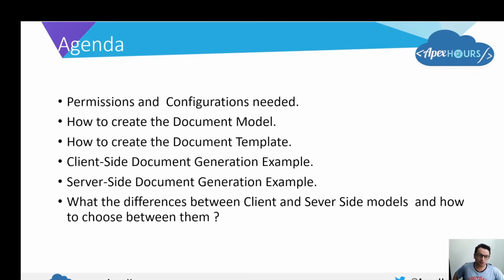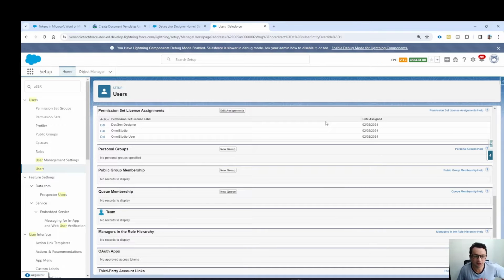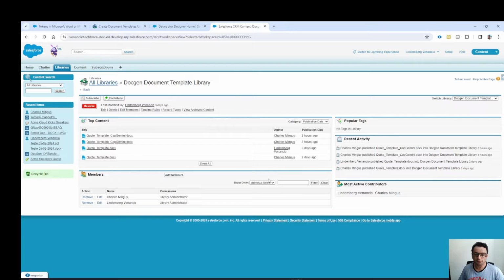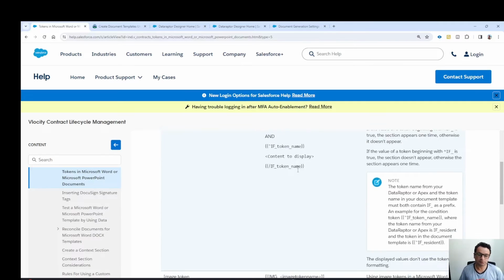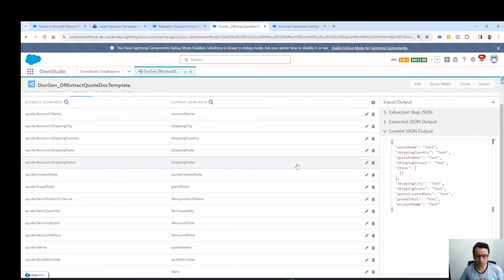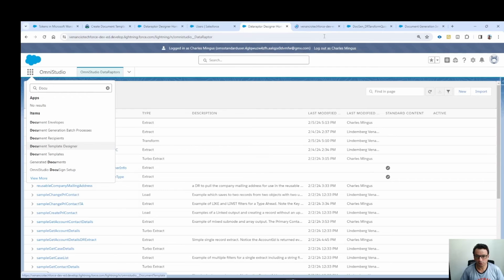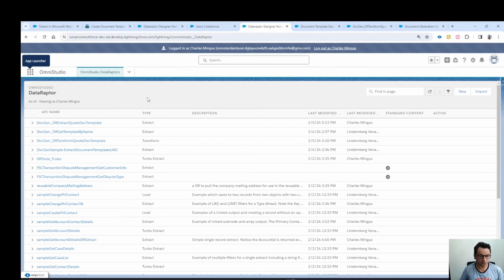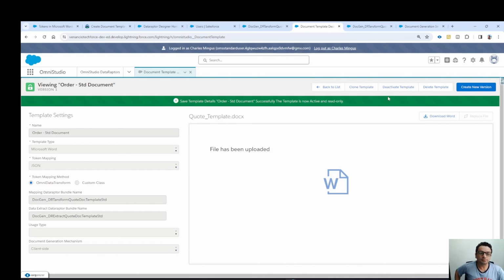OmniStudio Doc Generator | Part 1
OmniStudio Doc Generator